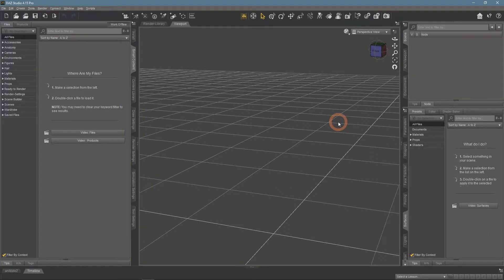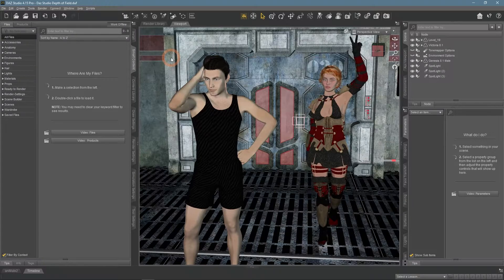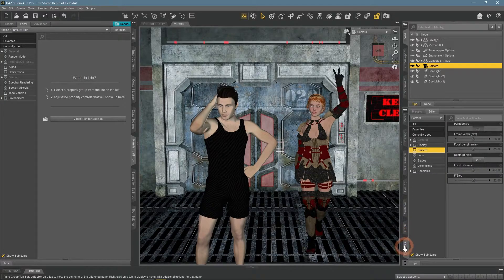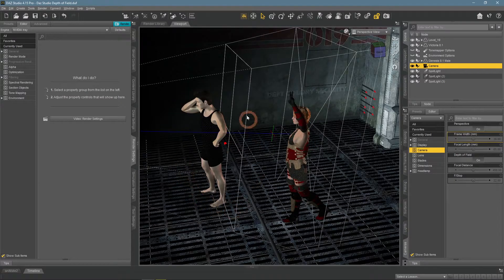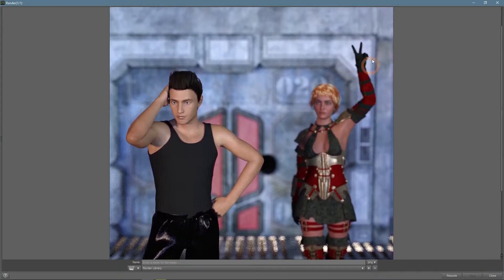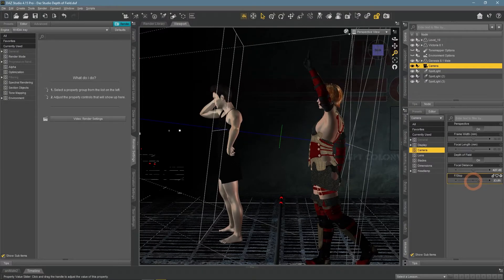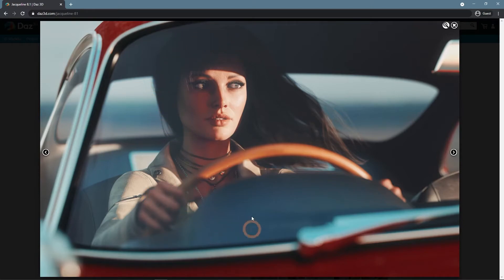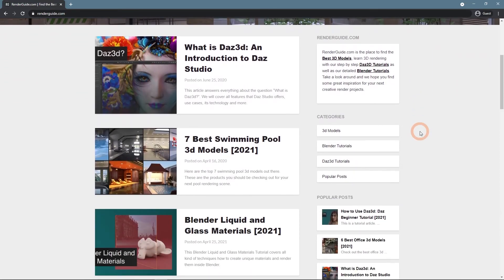Depth of Field Tutorial in Daz Studio | Daz3D Tips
This video explains how to use Depth of Field in Daz Studio. Read also more about it in our blog post

00:00 - Intro
00:17 - About Depth of Field
01:10 - Adding a Camera
02:18 - Setting Up the Depth of Field
04:38 - Depth of Field in Use
06:06 - Depth of Field Products
07:29 - Outro